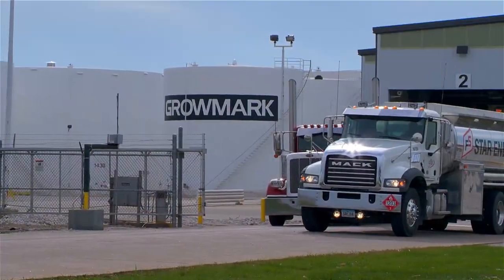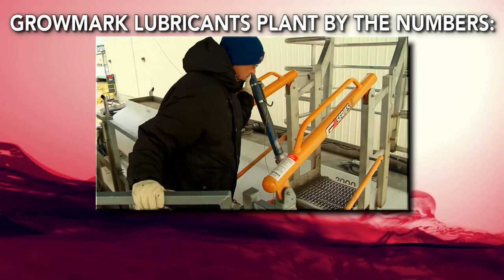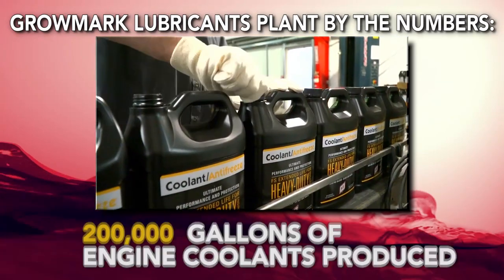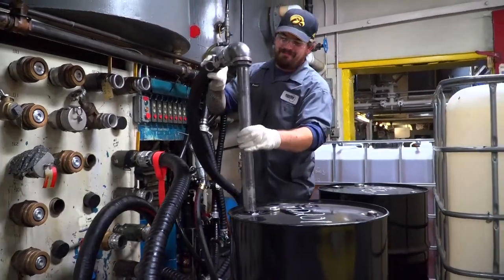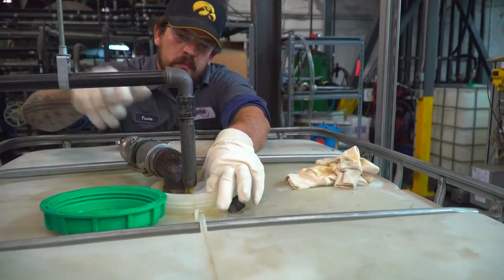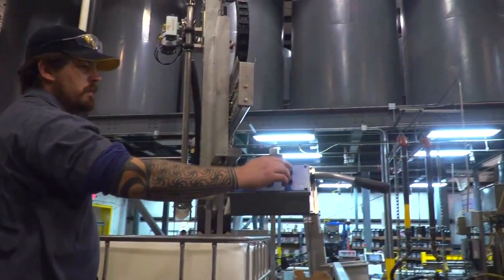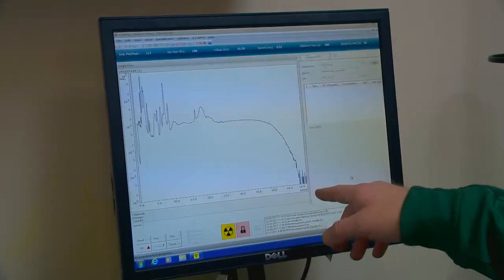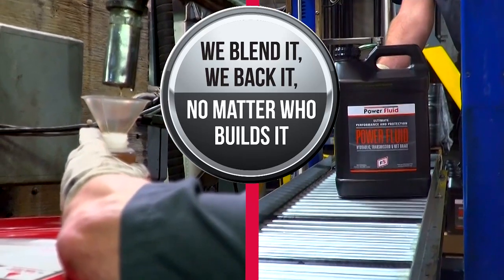GROWMARK lubricant plant video January 2018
GROWMARK owns and operates a lubricant facility in Council Bluffs IA where they formulate top-quality lubricants for a variety of uses.